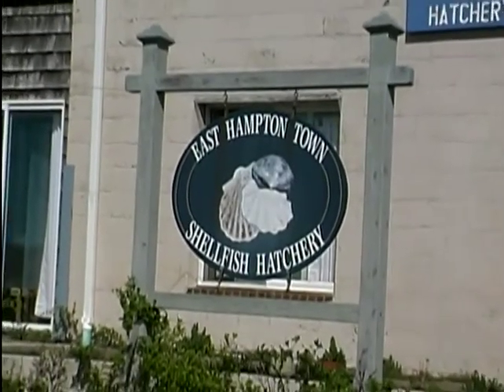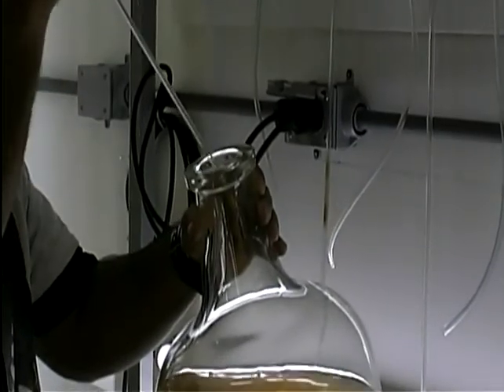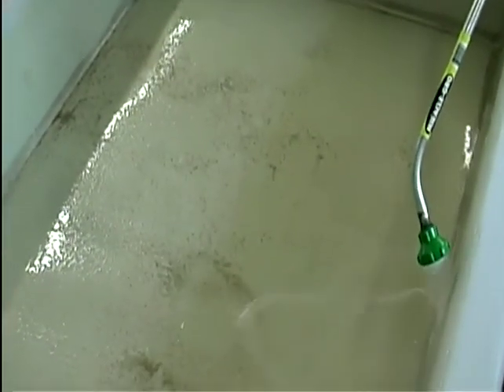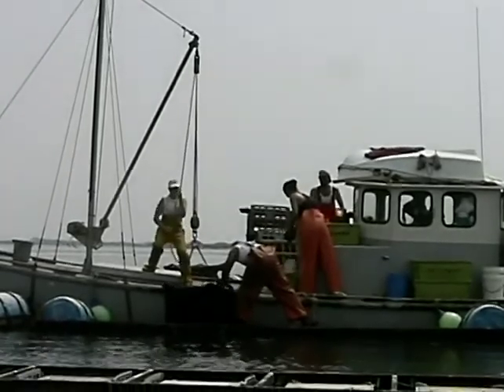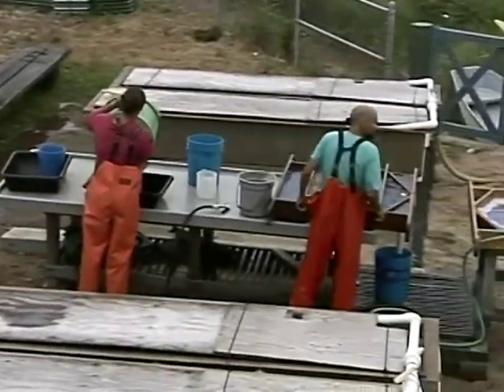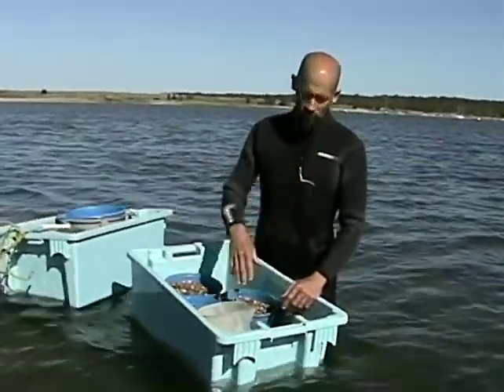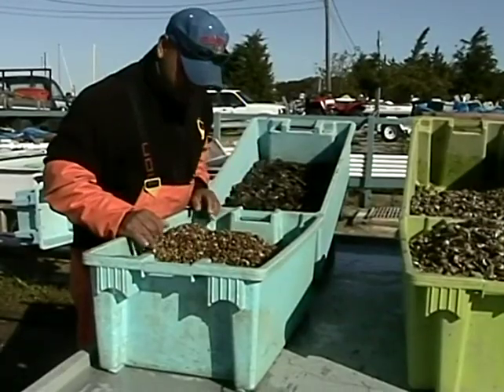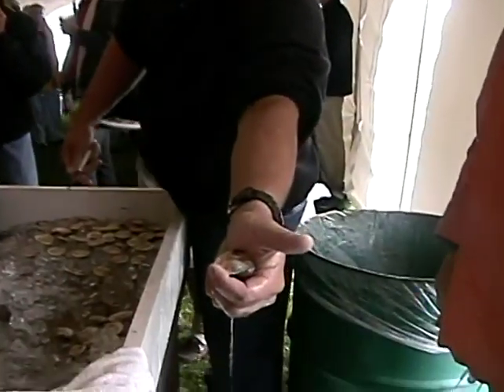East Hampton Town Shellfish Hatchery: A Hatchery Season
Produced and Directed by Bruce Nalepinski
Written and Narrated by John Aldred